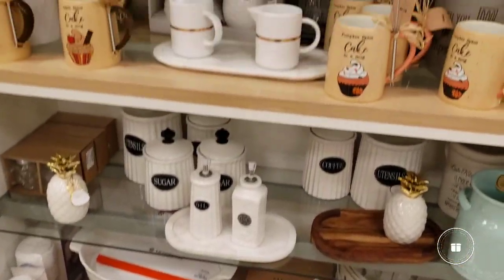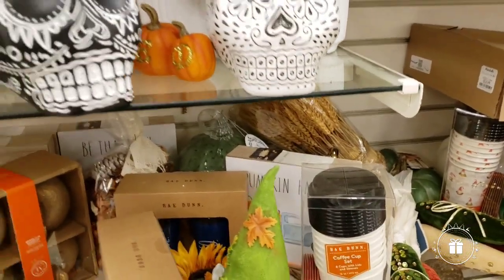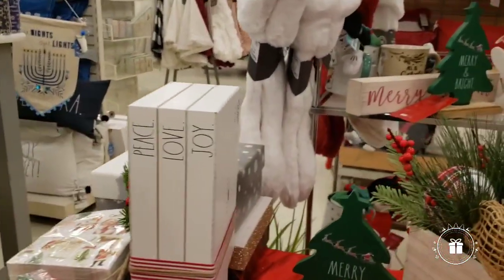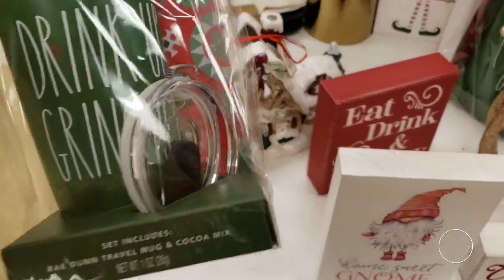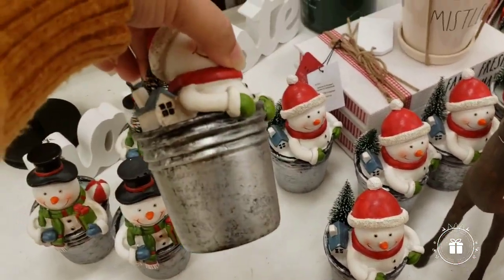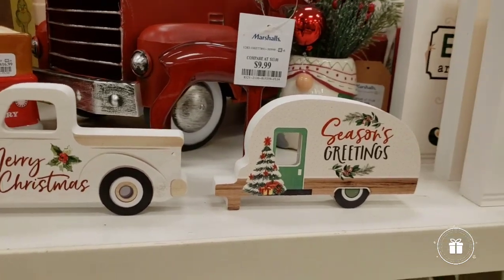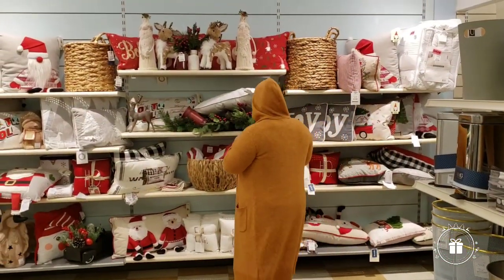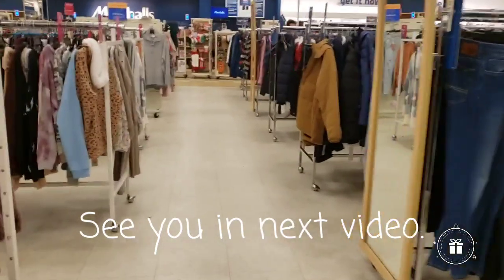2021 RAEDUNN CHRISTMAS HUNTWITHME. HUNT U MUGS & CANISTERS CONTINUES.....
Hello guys this is your girl judy back with another video of the new Christmas pieces that are already hinnting shelves and I'm here for it . Hopefully I find that 3 and the mugs  before Christmas.

_______________SUBSCRIBE_________________

_______________WATCH NEXT______________